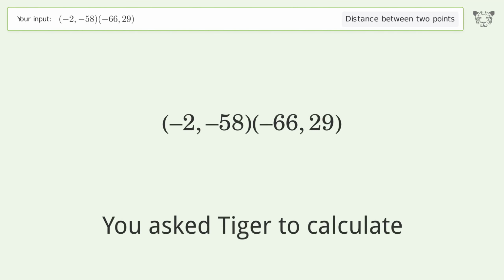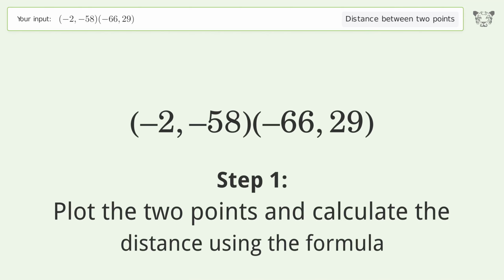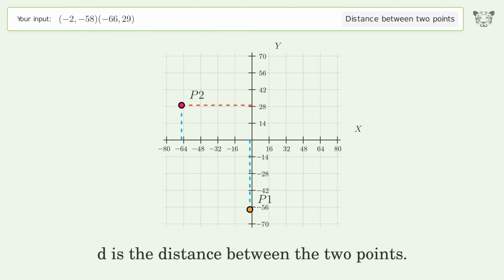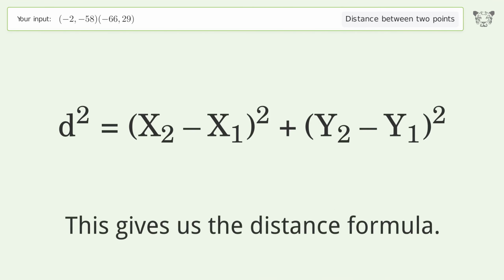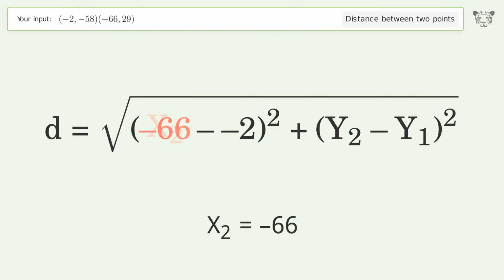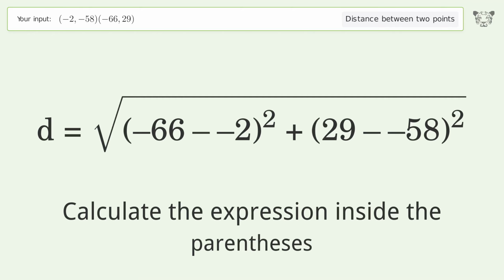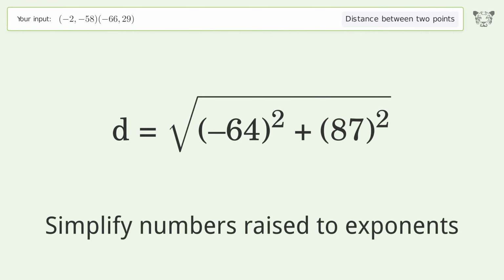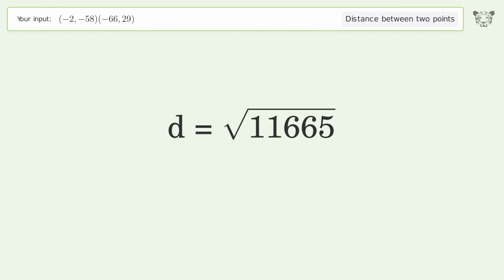Find the distance between two points p1 (-2,-58) and p2 (-66,29): Step-by-Step Video Solution